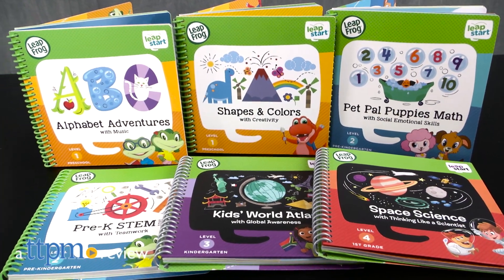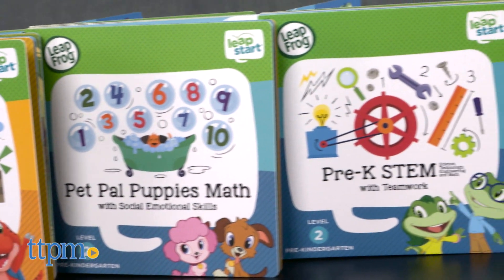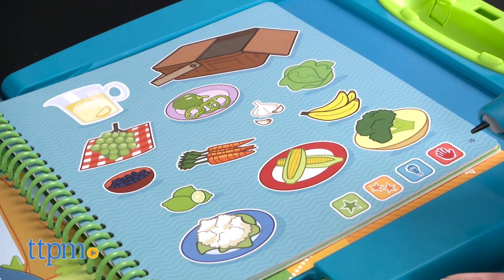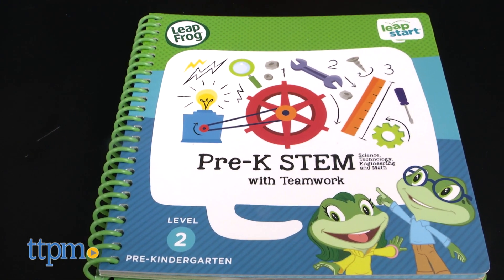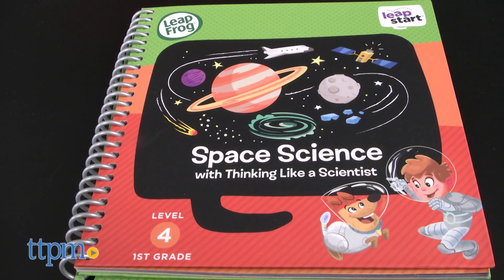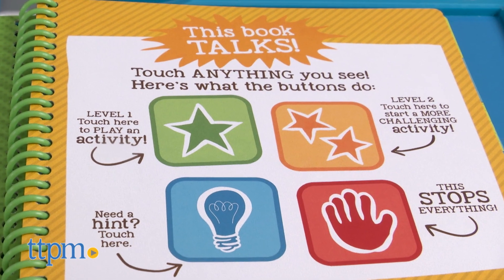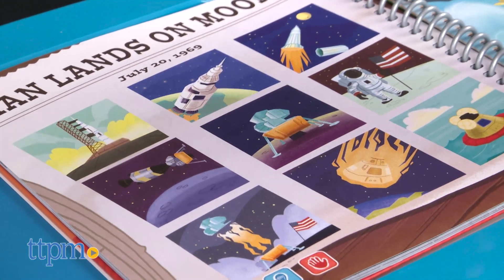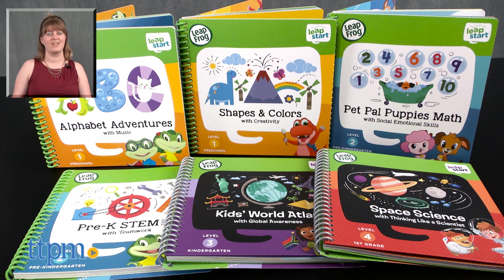LeapStart Activity Books from LeapFrog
LeapFrog’s new LeapStart interactive learning system uses a library of 16 activity books divided into four age levels with more than 400 activities across the entire library. Activity books for ages 2–4 include Alphabet Adventures and Shapes & Colors. For kids ages 3–5, there’s Pre-K STEM and Pet Pal Puppies Math. Kids from ages 4–6 can use the Kids’ World Atlas, while older kids ages 5–7 can learn about Space Science. Each activity book is sold separately. For full review and shopping info

Product Info:
The new LeapStart interactive learning system works with 16 activity books divided into four age levels with more than 400 activities across the entire library. Book titles include Pre-K STEM, Alphabet Adventures, Space Science, Kids’ World Atlas, Pet Pal Puppies Math, and Shapes & Colors. Each book is sold separately.